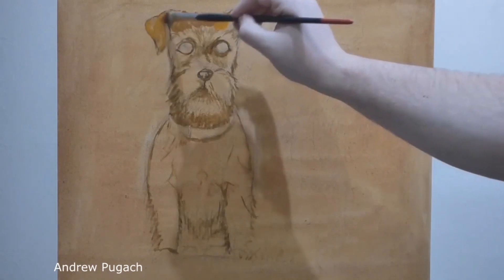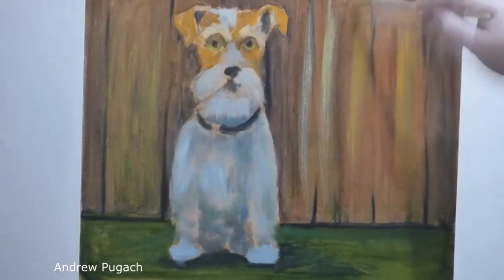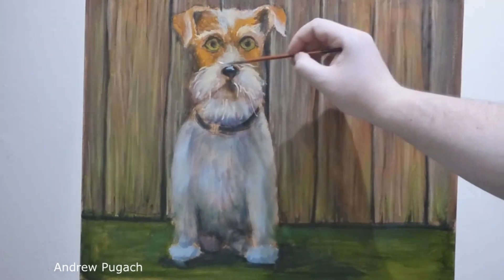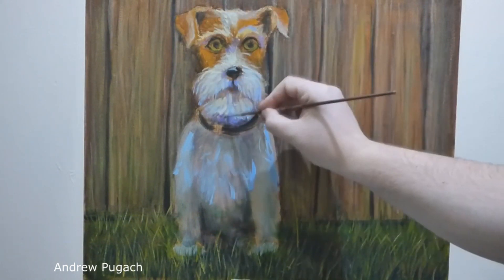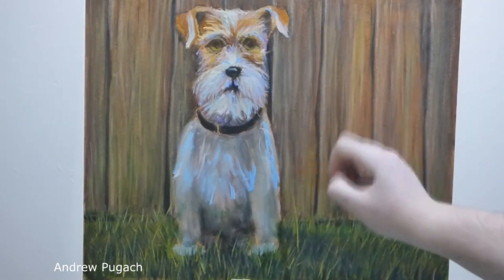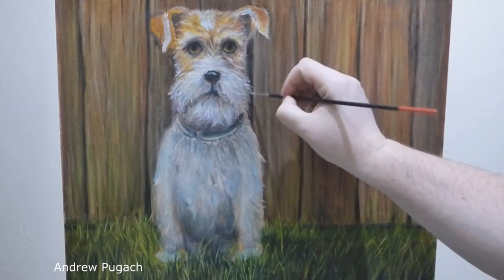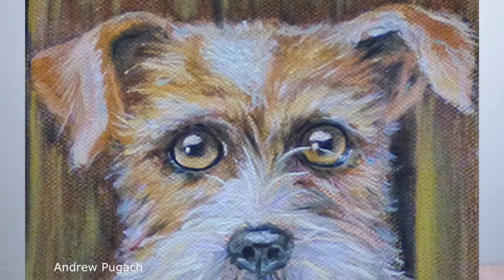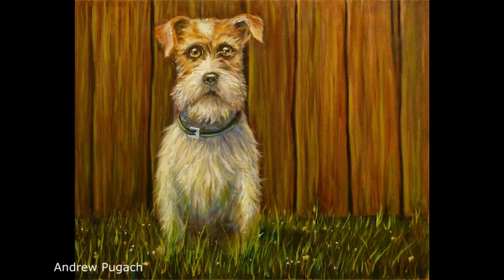How To Paint A Dog tutorial for begnners - Andrew Pugach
Video with a simple plot. In this video, I'll show you how to draw a Jack Russell Terrier dog with beautiful and expressive brown eyes.

The article with photos and comments on how to draw a dog in stages